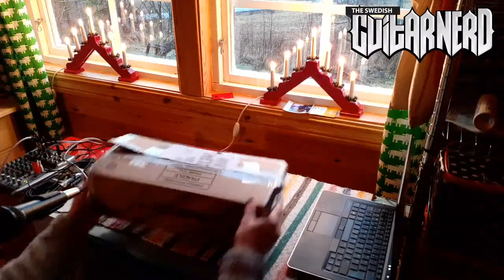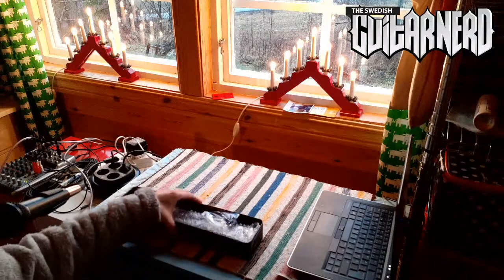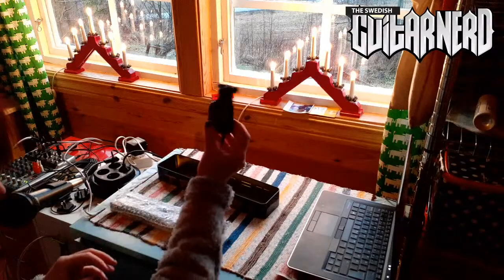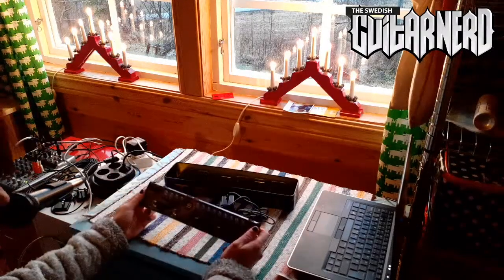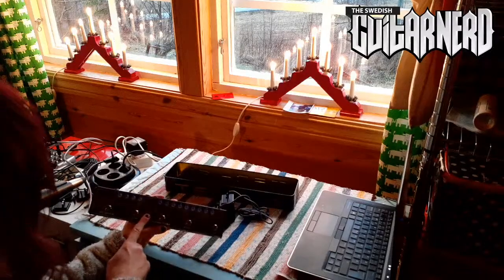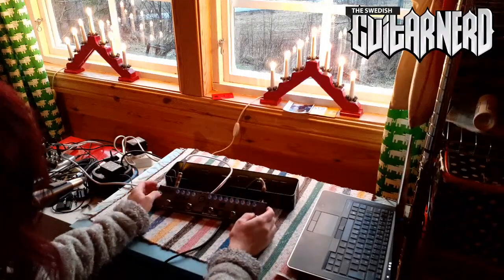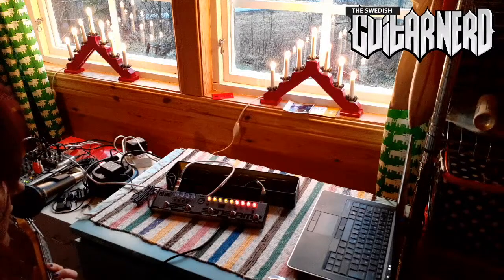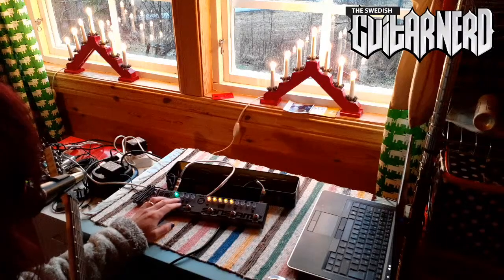Tech21 FlyRig 5 v2 unboxing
The Swedish Guitar Nerd unboxes the FlyRig 5 v2 from Tech21 NYC and shares his first experiences with you.